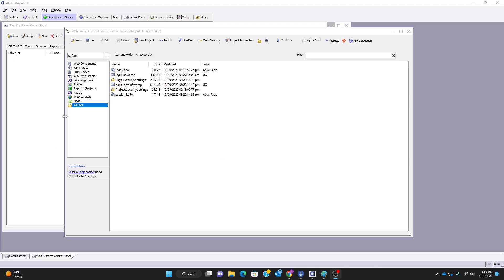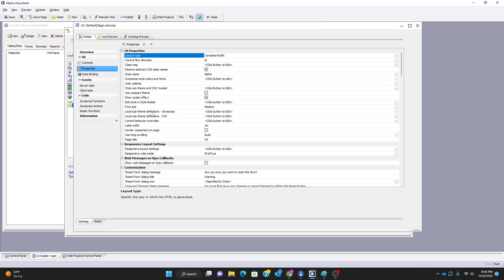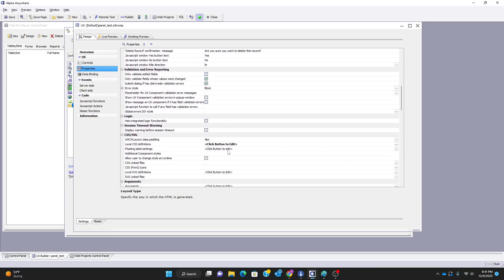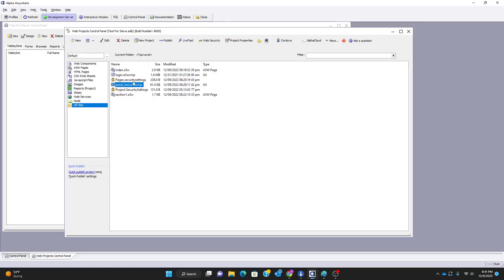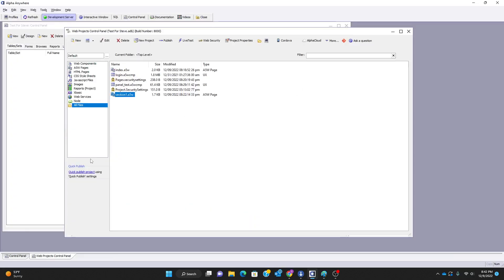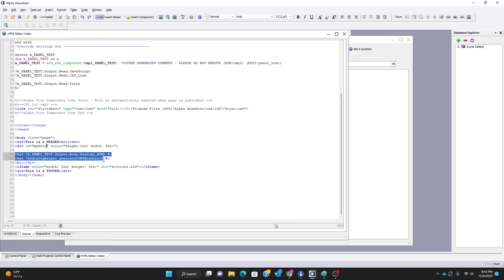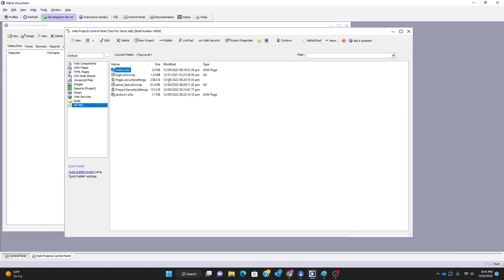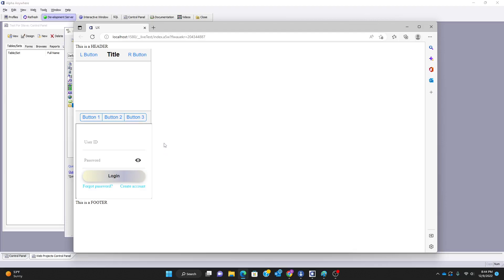Alpha Anywhere A5W Page with Multiple UX Components and HTML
This video shows how you can create one A5W page that has it's own HTML and embed multiple UX components within the page at the same time.